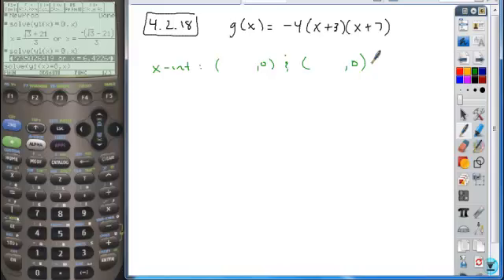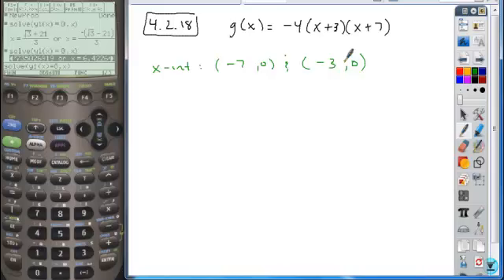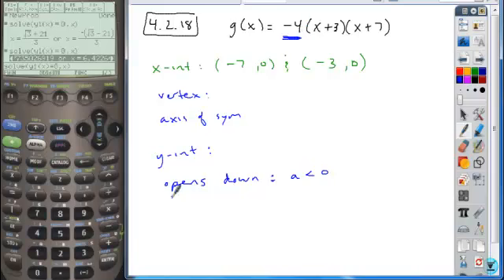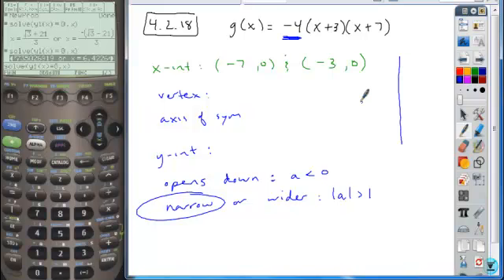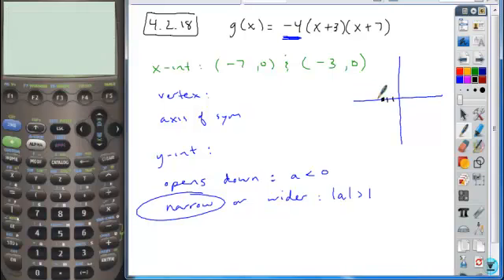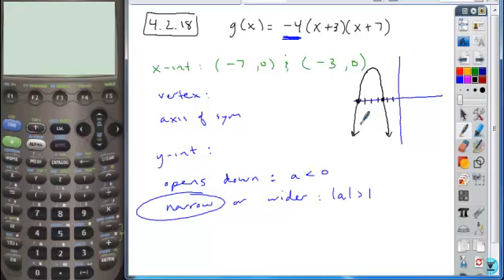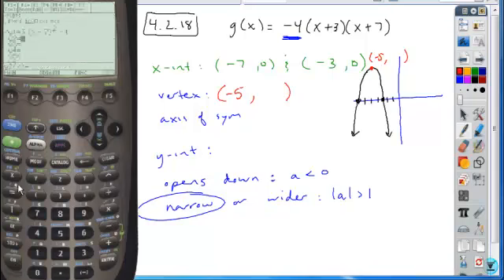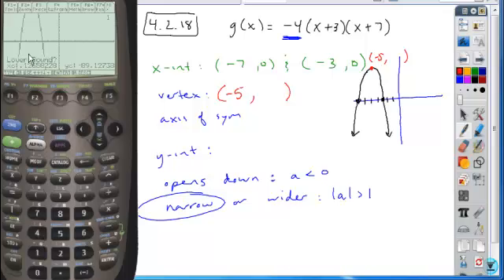4 2alg2 hw18